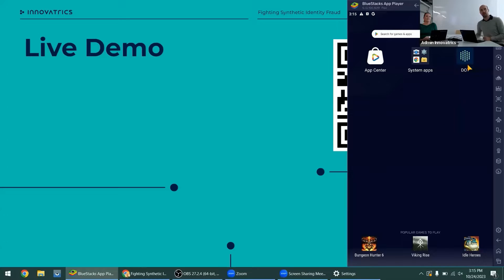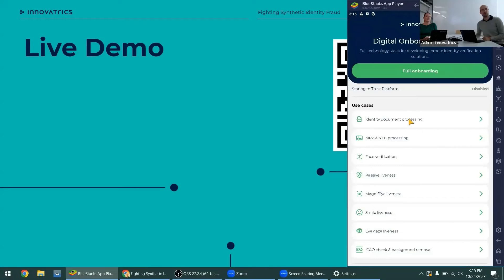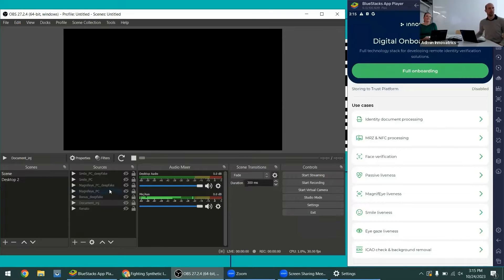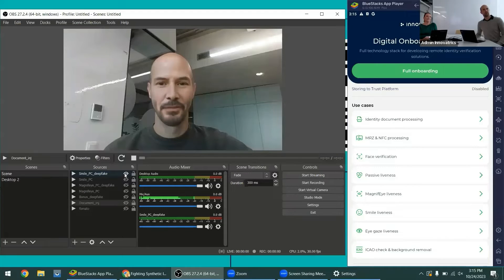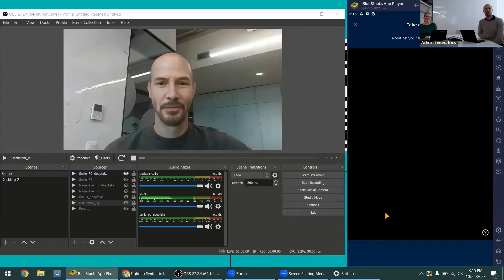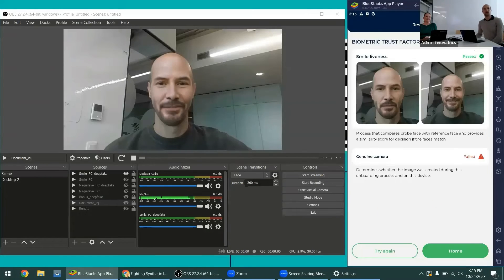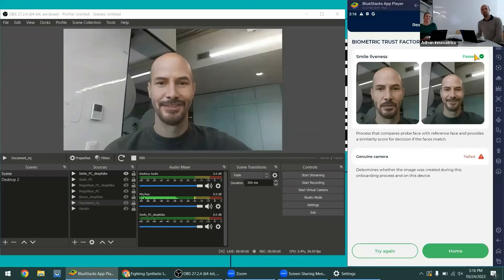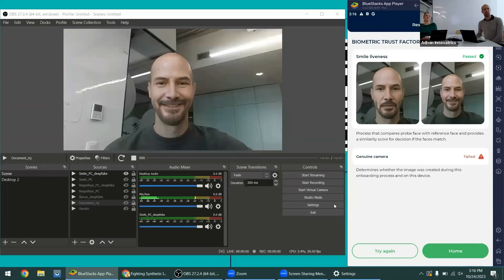How to fight deepfakes and synthetic identity fraud in remote identity verification systems?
In this webinar, we introduce Video Injection Attack Detection, designed to protect organizations from synthetic identity fraud, fueled by the rising threat of deepfake attacks.

By leveraging our advanced in-house algorithms, our Video Injection Attack Detection complements the liveness detection to enhance the security of the remote identity verification systems.

Video Injection Attack Detection can detect the authenticity of the camera used during identity verification and guard against video injection attacks, including man-in-the-middle attacks.